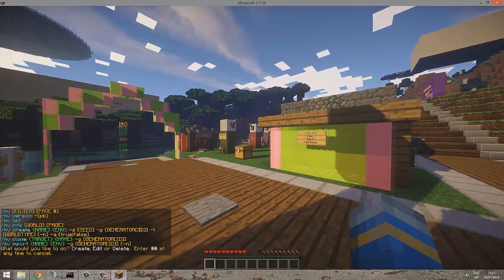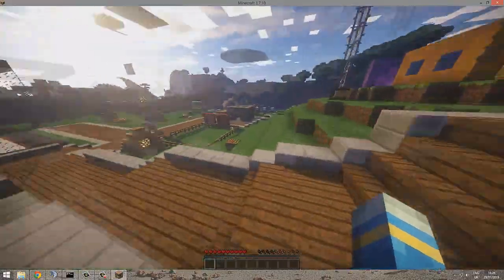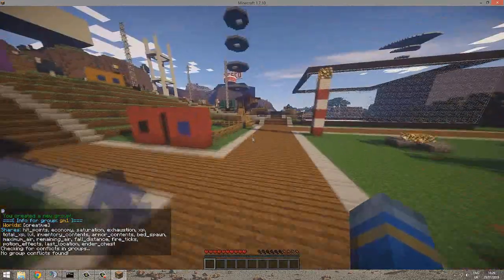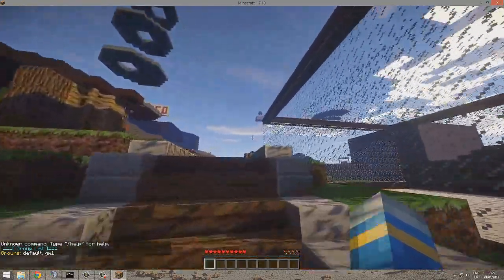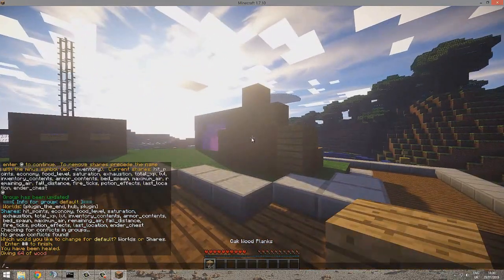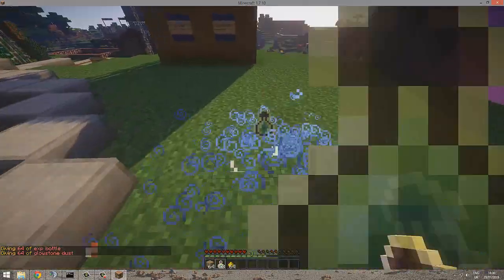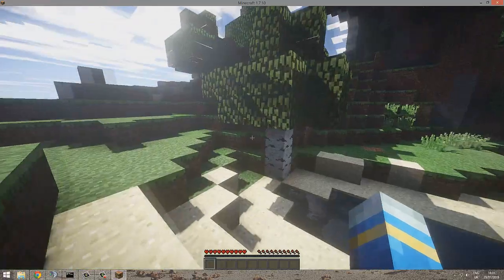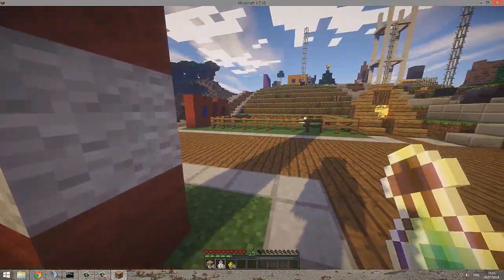Minecraft Bukkit Plugin - Multiverse Inventories - Tutorial